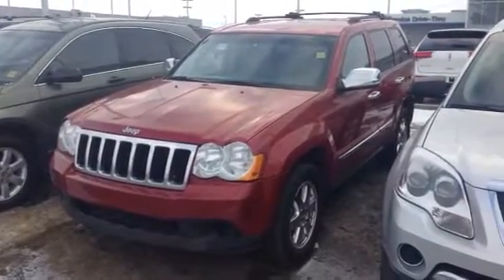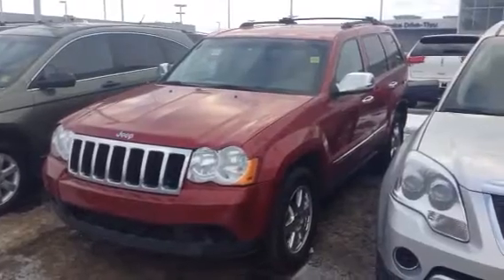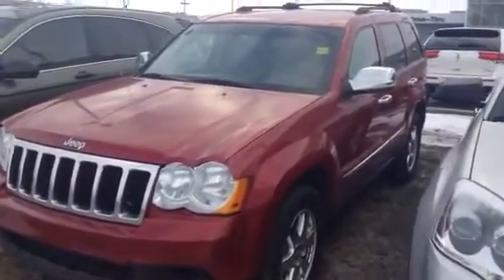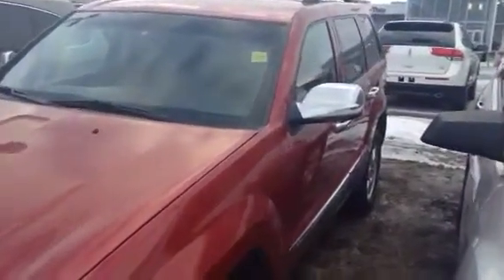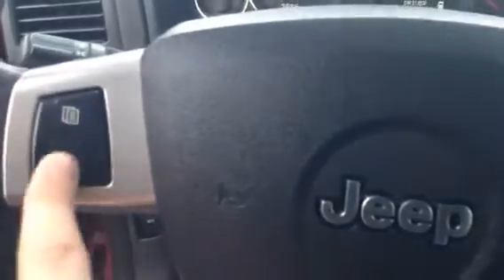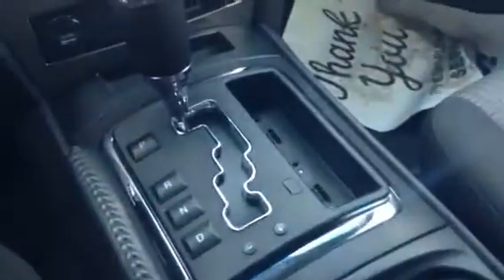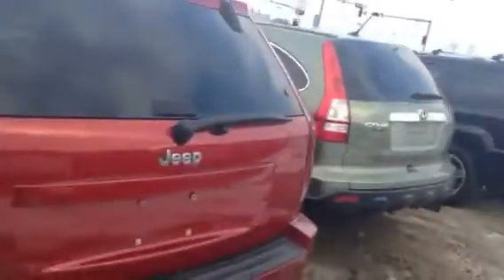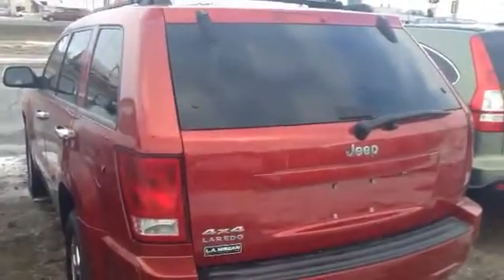Edmonton Mazda Dealer| 2010 Jeep Grand Cherokee| LA MAZDA i